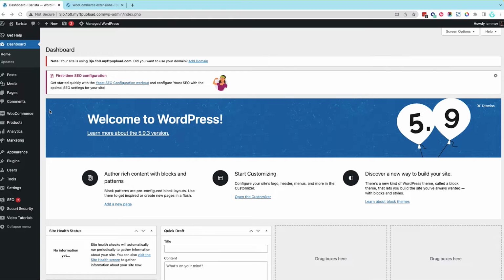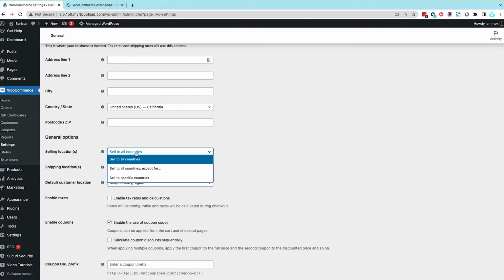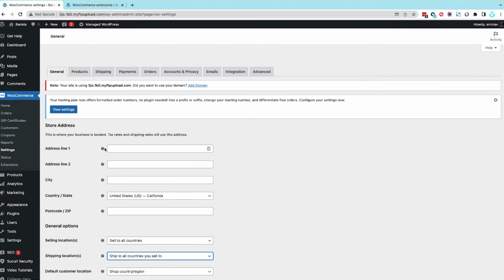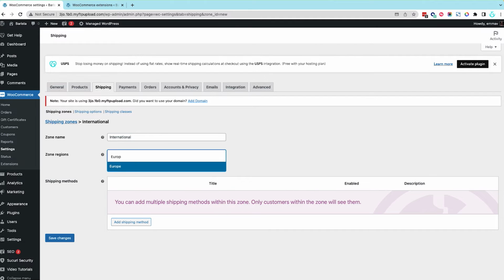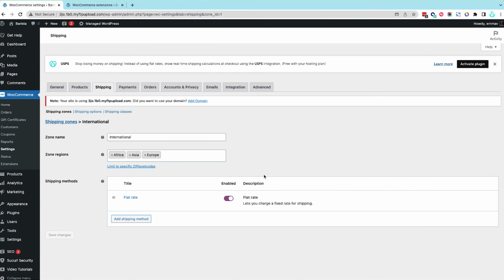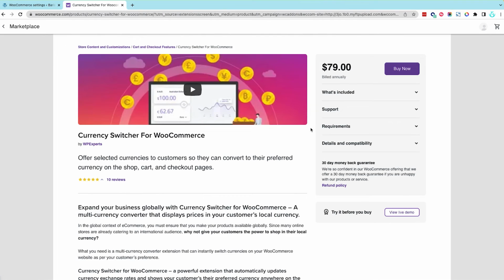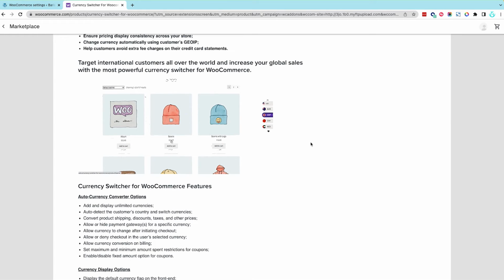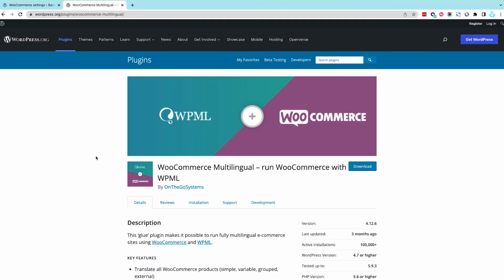Selling to International Customers With Your WooCommerce Store | The Journey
Today’s ecommerce market has significantly expanded the customer base available to sellers. Businesses can now reach shoppers around the world almost as easily as those just down the road.

⏰TIMESTAMPS⏰
00:00 – Introduction
00:20 – What is needed for an international eCommerce store?
01:15 – Offer multiple currency and payment methods
02:21 – Have support for Value Added Taxes (VAT)
03:00 – Accounting for different sizes
03:41 – Aligning the customer experience
04:07 – DEMO: Setting up WooCommerce for international customers
05:10 – WordPress currency plugins
05:56 – Wrap up

In this video, we look at how you can set up WooCommerce for international orders to grow your audience.

What is needed for an international ecommerce store?
International shipping
You will have to weigh whether using flat-rate shipping works for your business. This might mean lower margins but could lead to better conversions, as customers can see the shipping cost prior to moving through the checkout process.

Support for multiple currencies and payment methods
To cater to as many people as possible, you should configure your store to accept a variety of payment methods. In addition to payment options, stores need to present multiple currencies.  Small steps like this can lead to friction in the buying process and may lead to visitors choosing to shop somewhere else.

Support for VAT and other taxes
Certain locations will incur additional taxes. For example, when selling to customers in Europe and other eastern nations, you need to collect the value-added tax (VAT). If you currently only sell in the US, this is something new you’ll need to plan for.

Accounting for size differences
You may be familiar with the differences but that does not mean the same is true for your international customers. It’s essential to remove any uncertainty regarding your products by making the sizes as clear as possible. Properly converting your sizes will ensure that customers buy the appropriate items, saving you from avoidable returns in complaints.

Aligning the customer experience
While shoppers across the world share some interests, not everyone will have the same preference when comes to how you design your website and user interface. You want to check your imagery and copy to ensure that they are culturally relevant to your various audience. Otherwise, your website will not resonate with your visitors and they will leave your site without completing a purchase.

If your business only sells to local customers, expanding your reach into new geographic areas can prove an effective way to grow your sales and audience. Start by making a plan for shipping your goods internationally and then configure your WooCommerce store to appeal to a new group of buyers.

The Journey is what everyday entrepreneurs, like you, need to follow in the pursuit of online success. Our experienced GoDaddy Guides are here to take you through all the steps, both big and small, that you encounter every day.